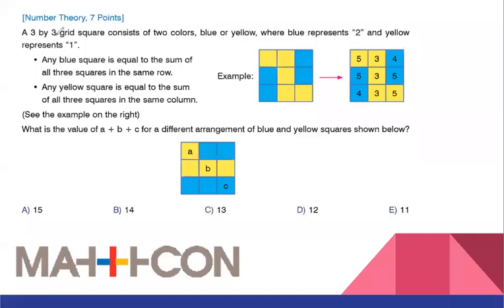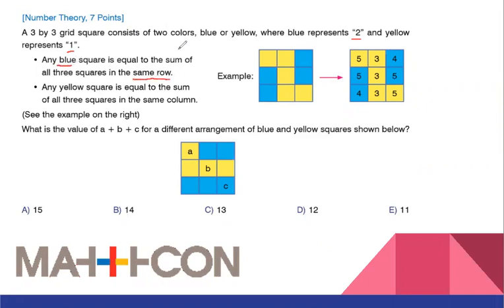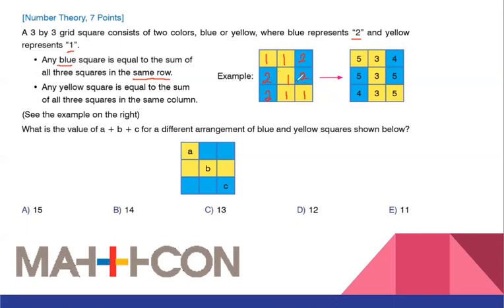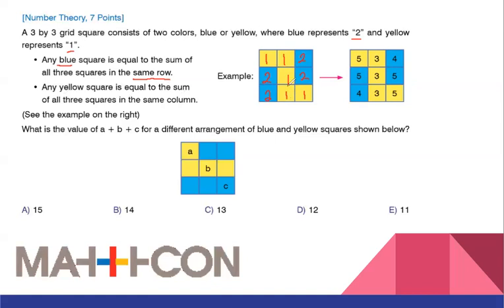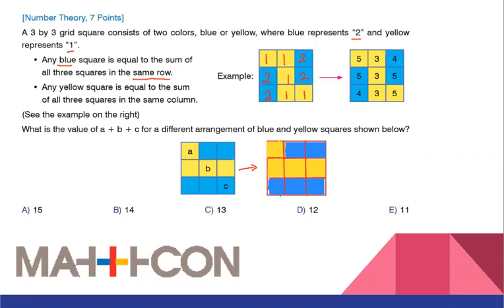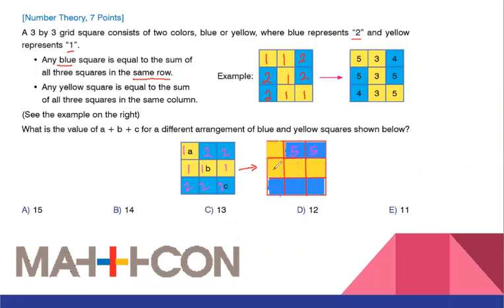Magic Squares(MathCON G8 Practice 3 #16)